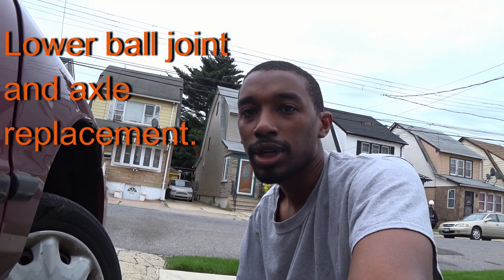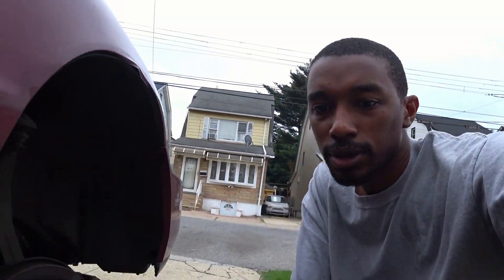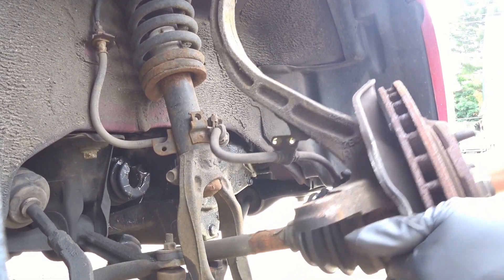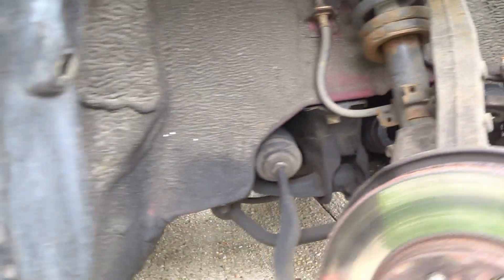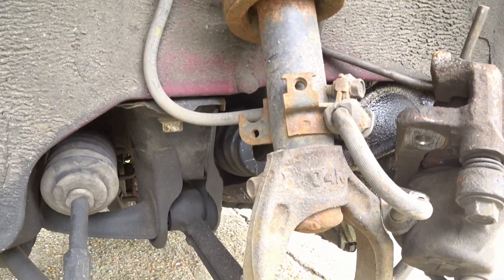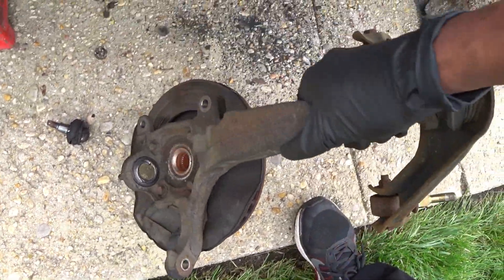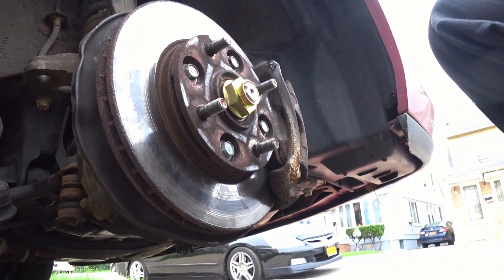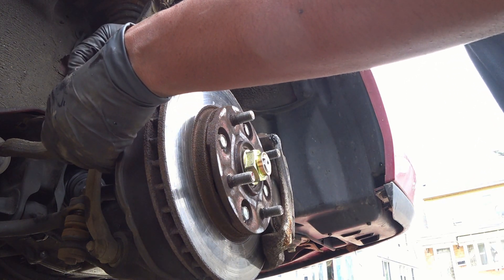HOW TO REPLACE BROKEN BALL JOINT ON ACCORD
The lower ball joint broke and caused  the wheel to damage the fender and break the axle.  This process can be used on a honda accord, civic and acura. Follow on Instagram for more updates @ajimports2.